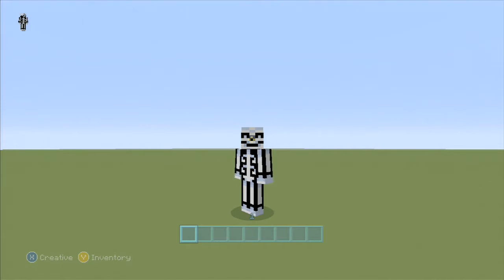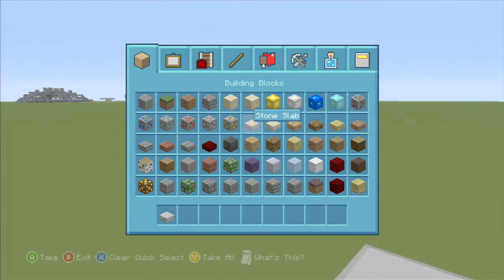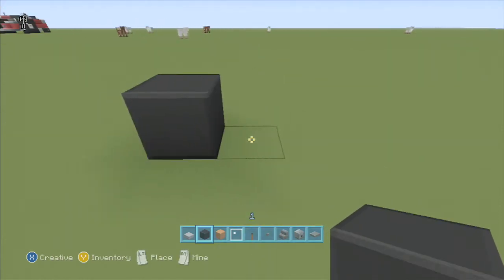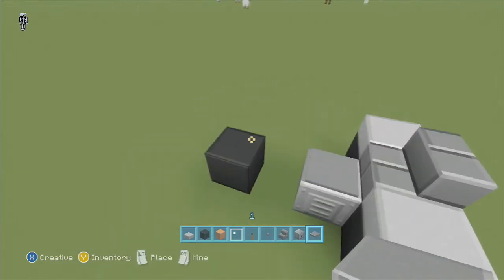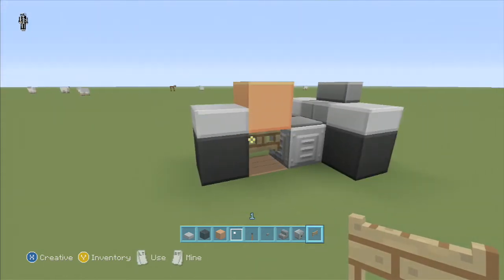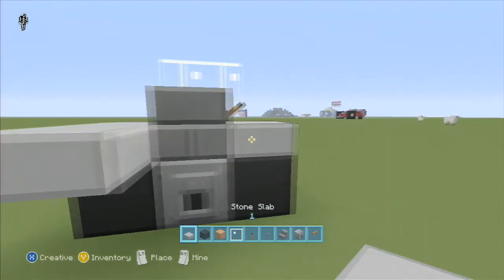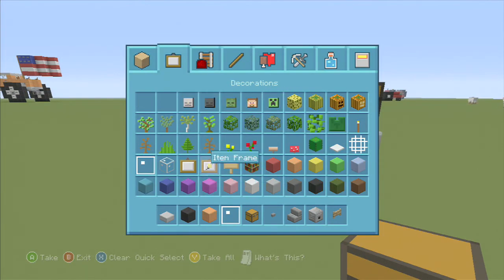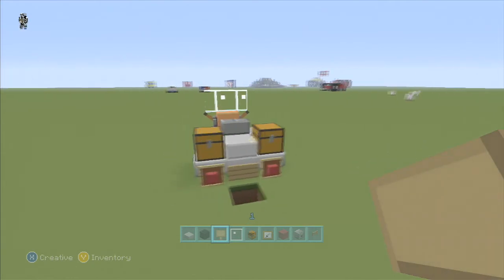SPANKLECHANK'S Minecraft Tutorials: How to make a TRIKE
In this video I show you how to make an awesome Trike for your modern city on Minecraft.